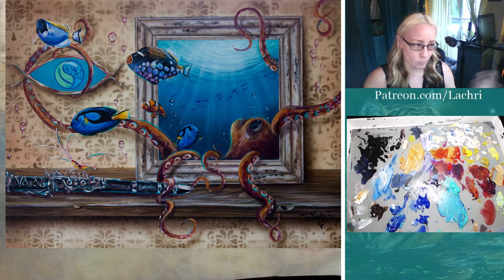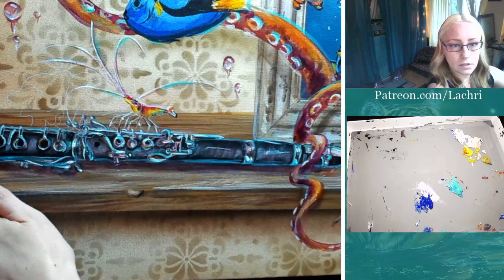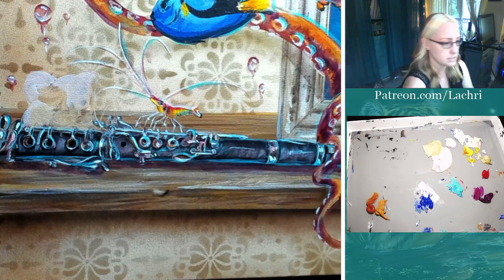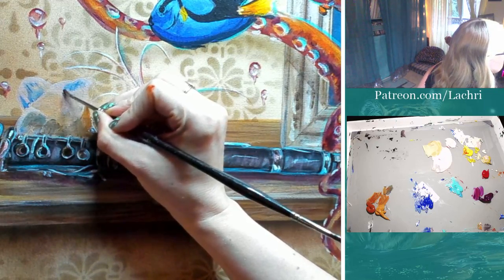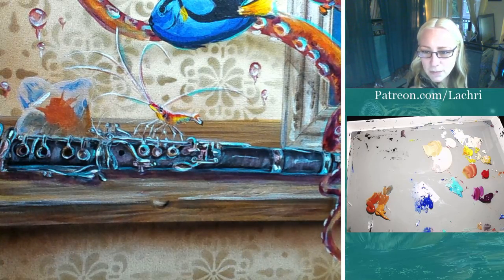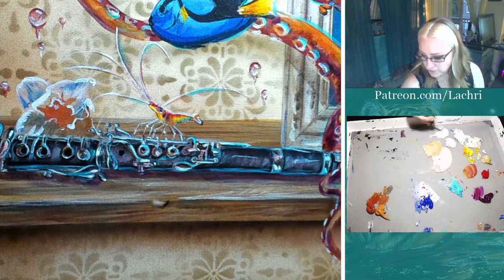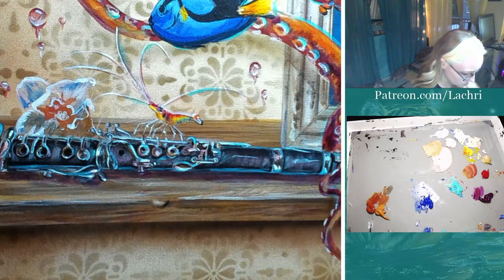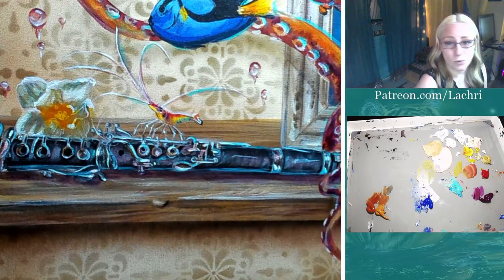Painting white flowers in Acrylics LIVE - Lachri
Trouble painting white flowers? See how I layer, blend and choose my colors to create realistic flower petals in acrylics! I'm working on my surreal painting requested by George from CoralFish12G here on youtube! I'm working in acrylic paints and answering your questions as I work! I'm sharing tips on painting in acrylics, using colored pencils, and blending & layering paint!

Want more slower tutorials? for as little as $4/month! I have over 150 lessons for you to watch right now!!

AIRBRUSHING TOOLS I USE
★ Holbein Airbrush Paint
★ Paasche Airbrush Lube

NEW!! Our MeWe art group

Are you a pinterest user? Follow me :D

I'm using OBS for the stream and running everything through an MSI gaming laptop